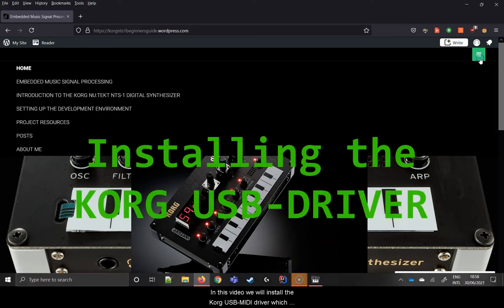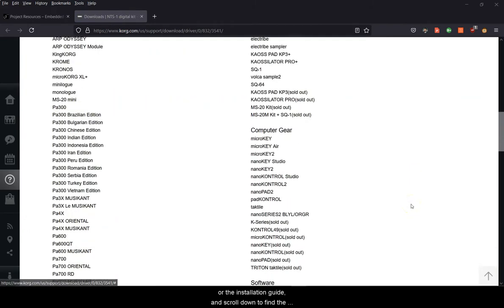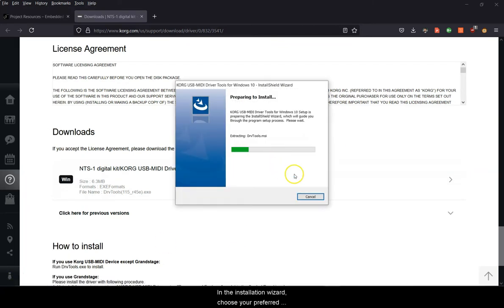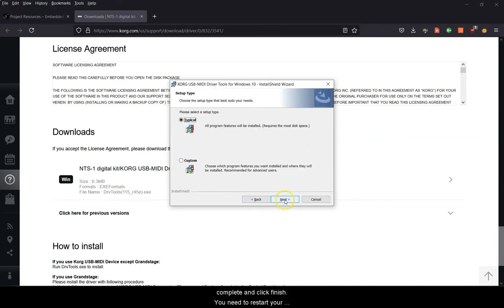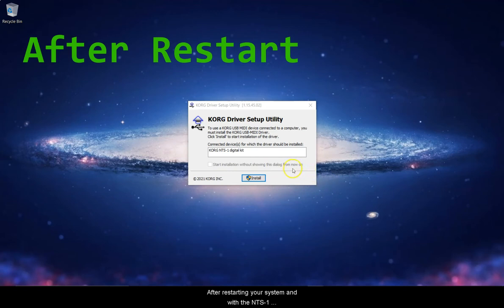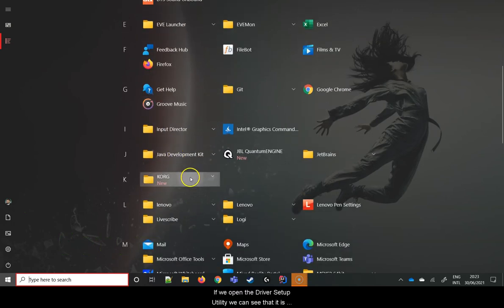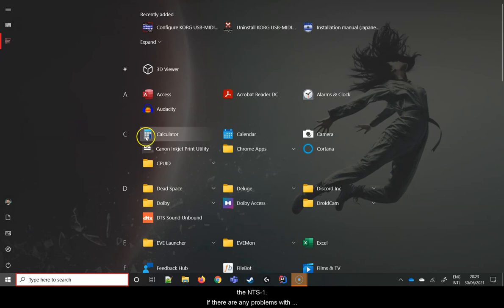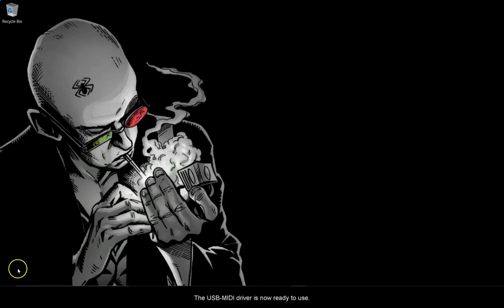Installing the Korg USB-MIDI Driver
In this video we will install the Korg USB-MIDI Driver to allow us to interface with our Korg NTS-1 synthesizer. The installation is performed on a Windows 10 64-bit machine.

Thumbnail image credit Korg